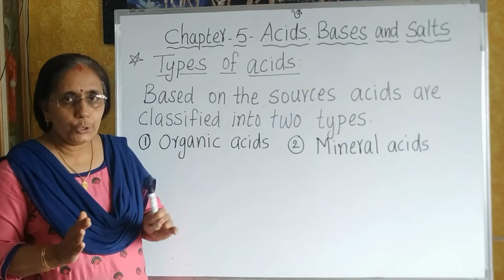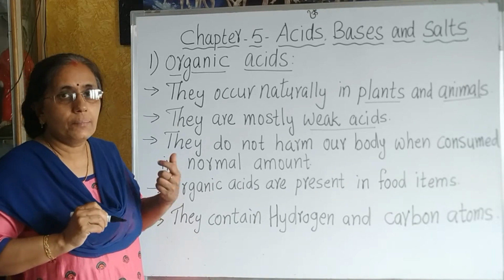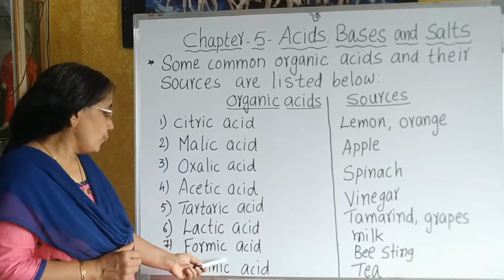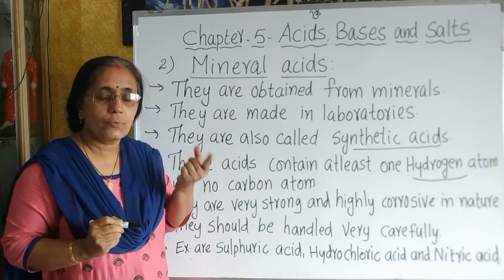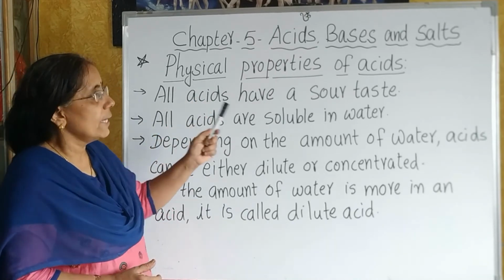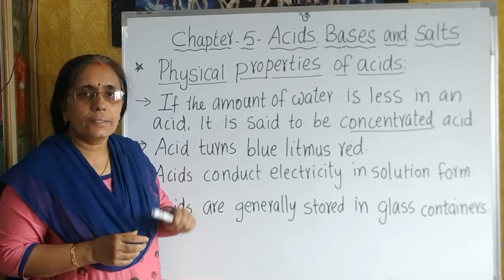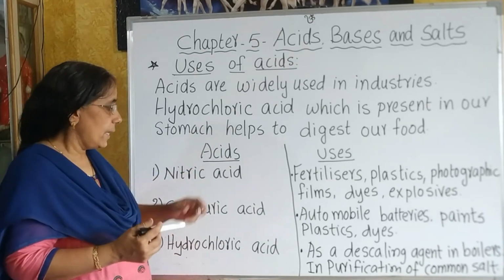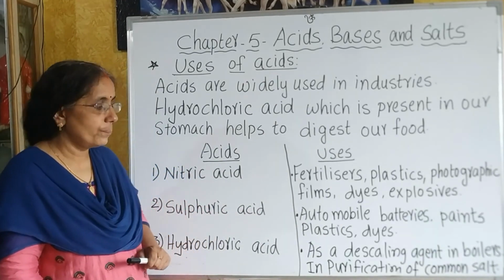Chp-5 | Acids, Base and Salts | Part 2 | Types, Properties & Uses of different acids|Class 7 | NCERT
IF U HAVE ANY DOUBT PLEASE WRITE IT IN THE COMMENT SECTION AND YOUR DOUBTS WILL BE CLEARED AS SOON AS POSSIBLE.